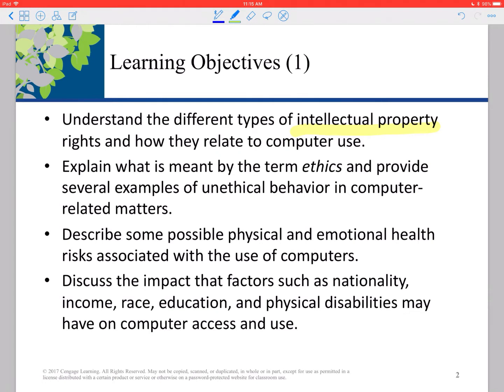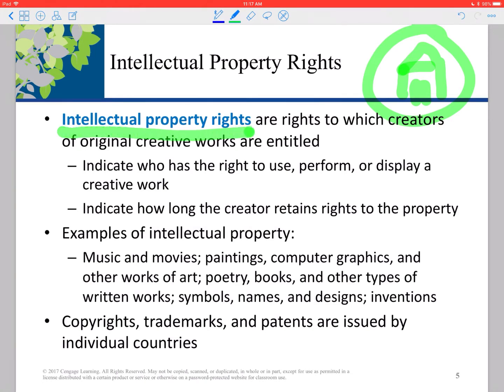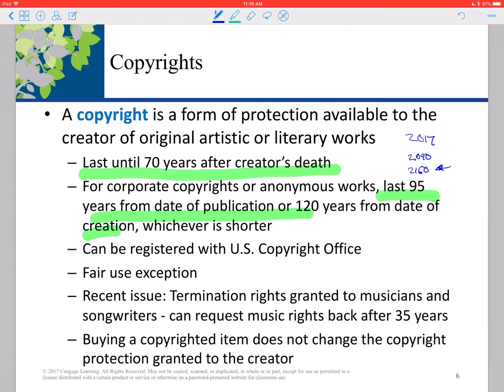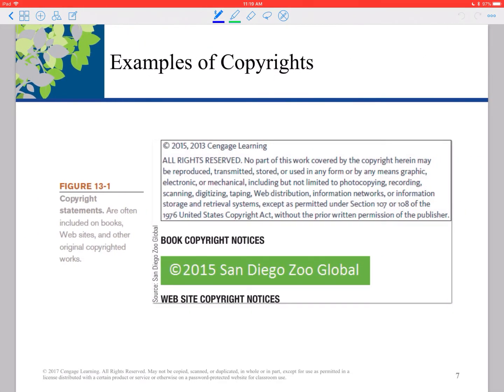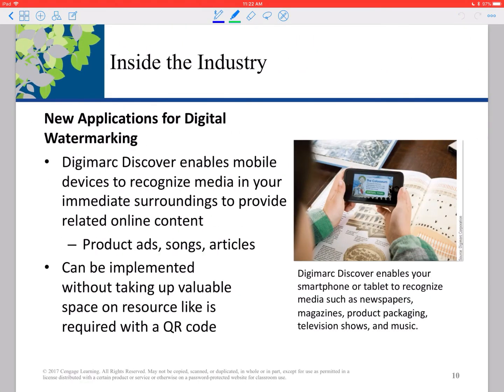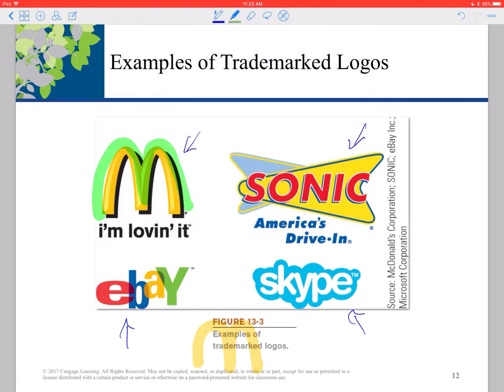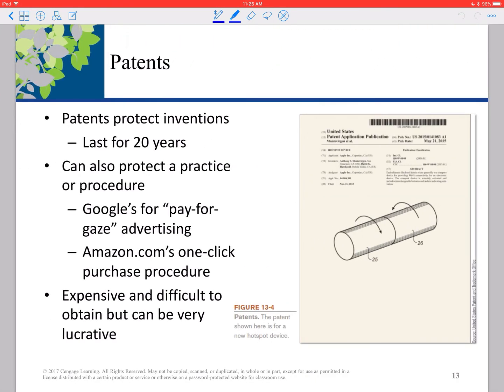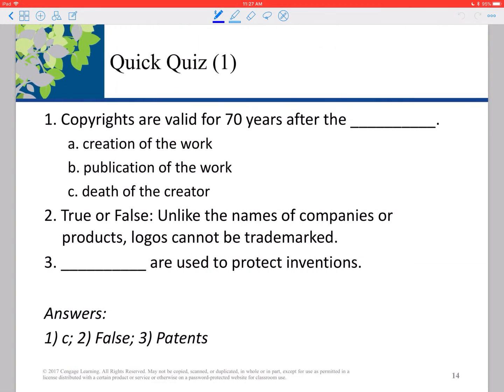CIS 141 Chapter 13 part 1